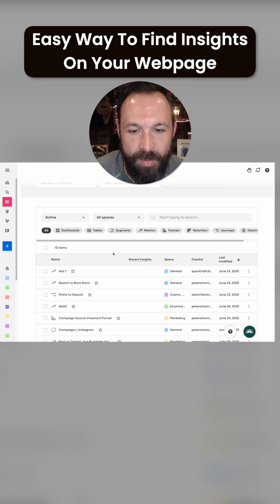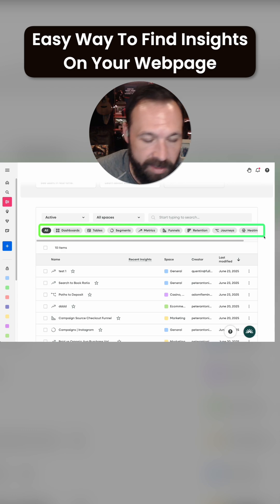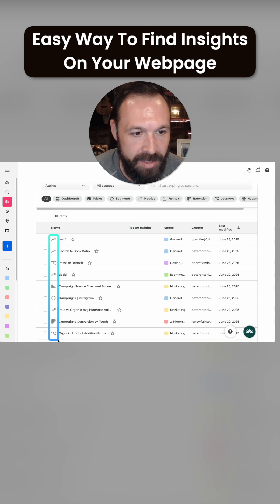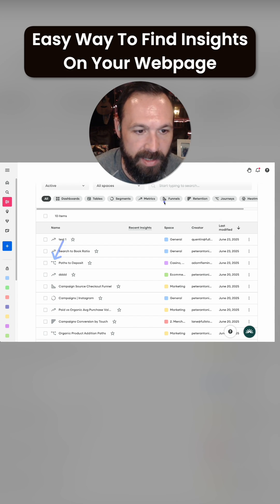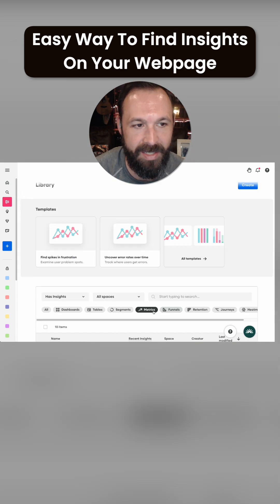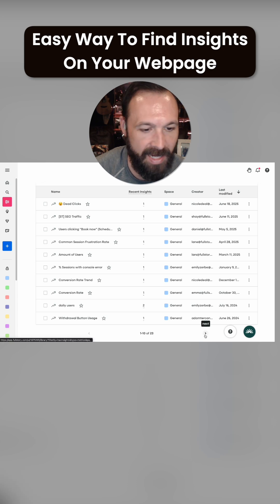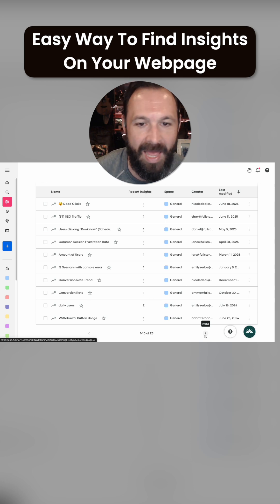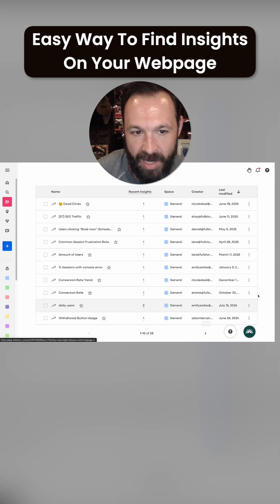Fullstory Library Walkthrough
Too many funnels, journeys, and metrics to keep track of? The Fullstory library’s got you!

This week Lane Greer walks through how to use the library to stay organized, quickly find what you need, and never miss an insight hiding in plain sight. 🔎

Check it out 👇